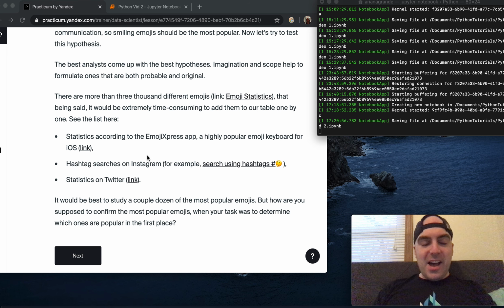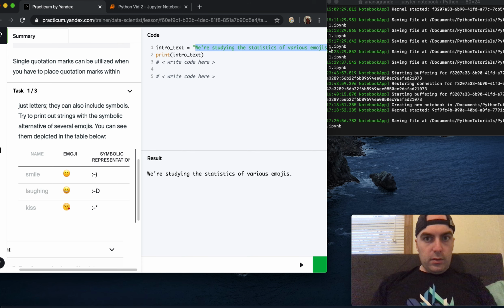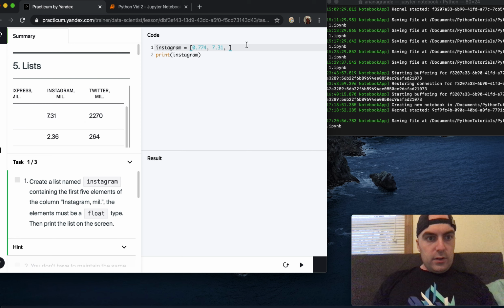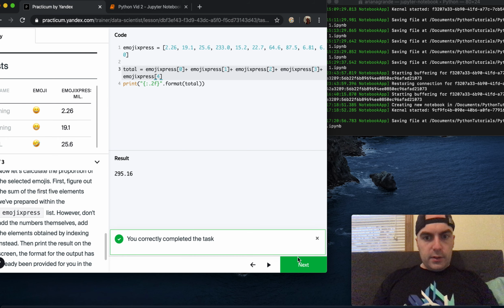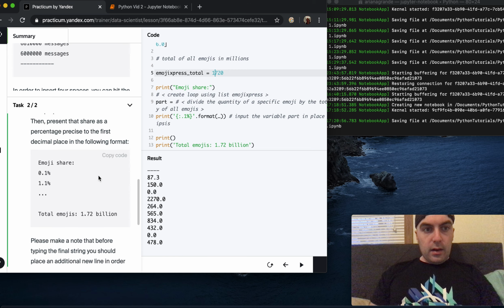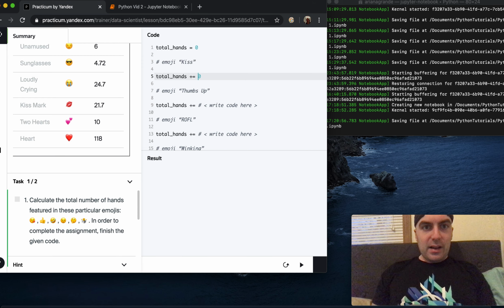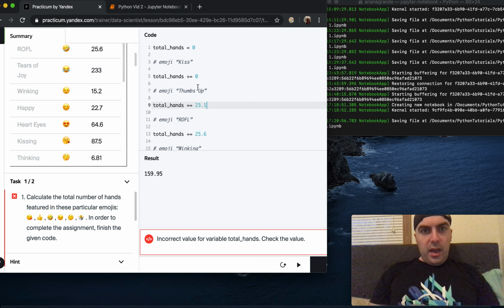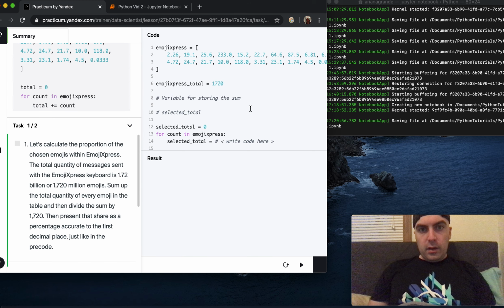Ep. 5: Yandex Practicum Lesson 2: Python Strings, Lists, and Loops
In this episode we go through the second module of Yandex's Data Science Introduction. We talk about the string data type, the list data structure, and repeated action via loops.

00:58 Strings
    02:00 Apostrophe within text example.
    04:40 Symbols (ie emojis) in strings example.
06:00 Lists
    08:00 How to create a list
    09:30 Multi-type list
    11:04 Indexing and adding elements of a list
12:52 Loops
    15:05 Iterating through list with for loop
    16:00 Summing through list with for loop
    18:20 +=, -=, *=, /= shorthand
    24:19 += example
    26:00 += example with indexing
27:30 Calculations with loops and indexing